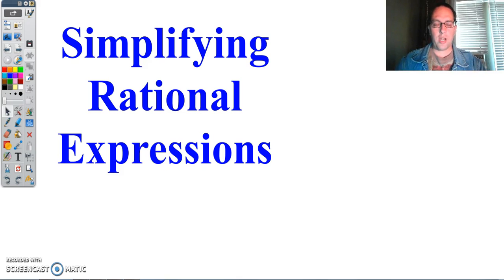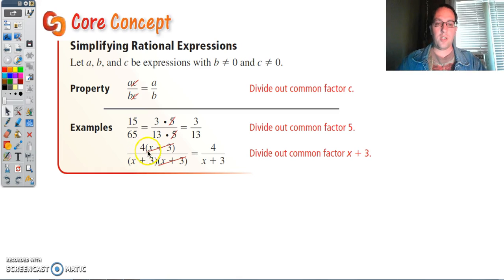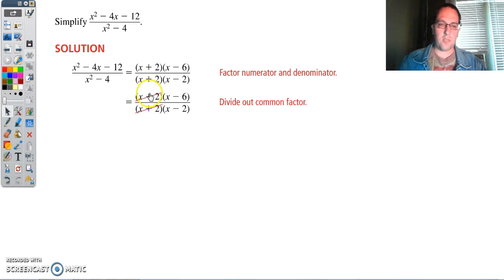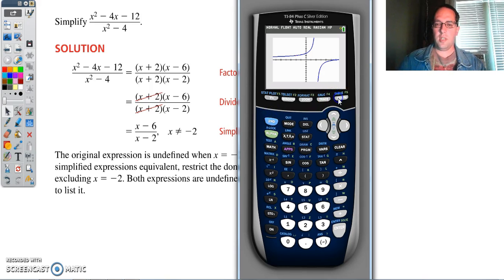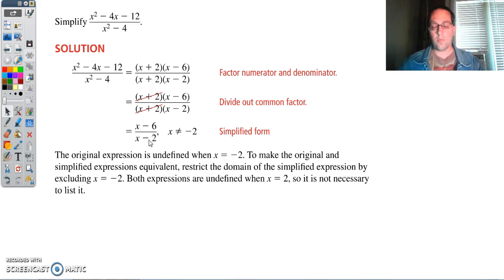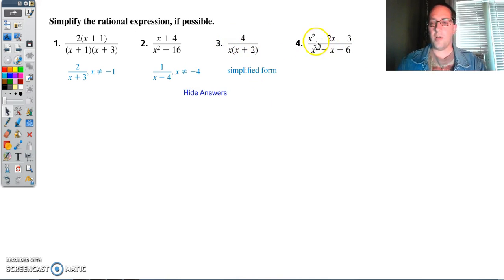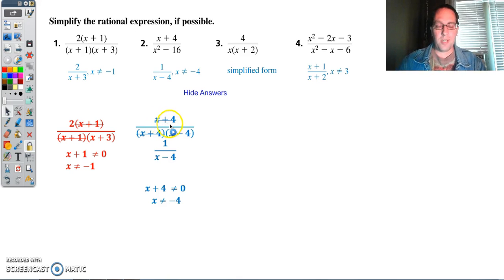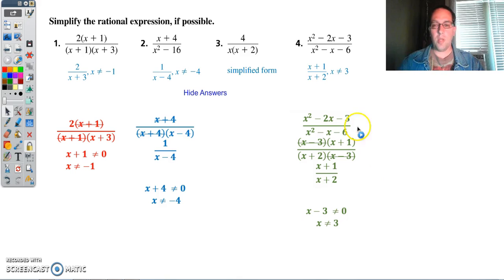8.3a Simplifying Rational Expressions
In this lesson we learn how to simplify rational expressions.